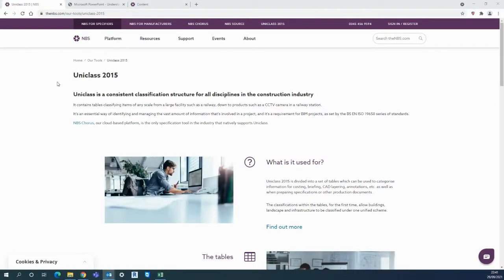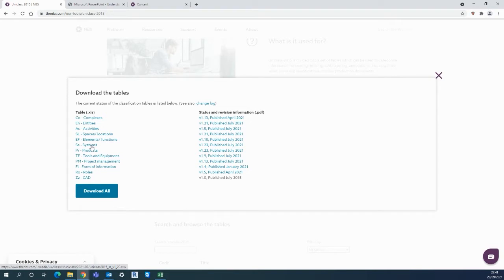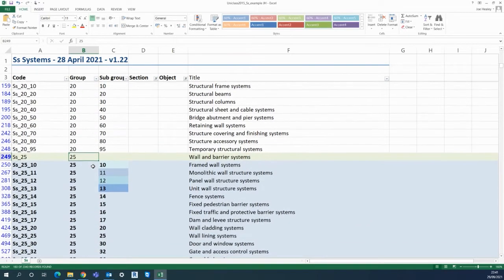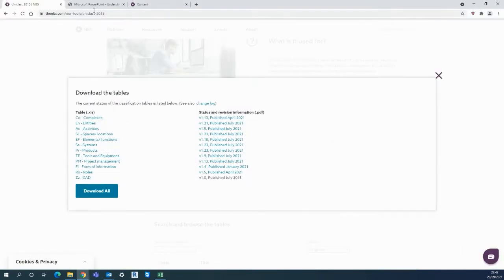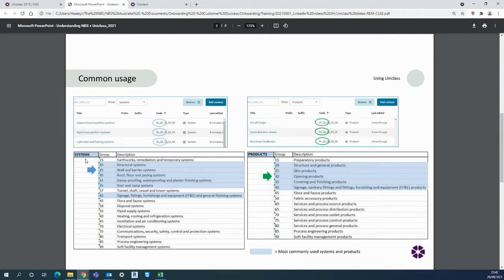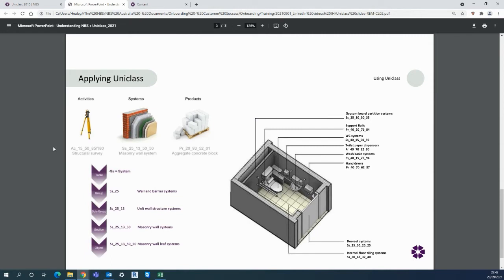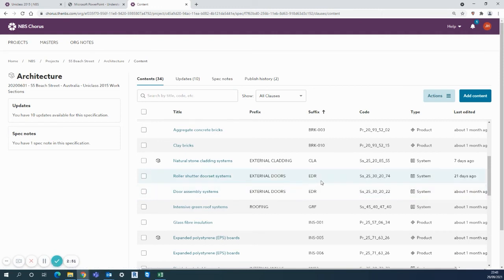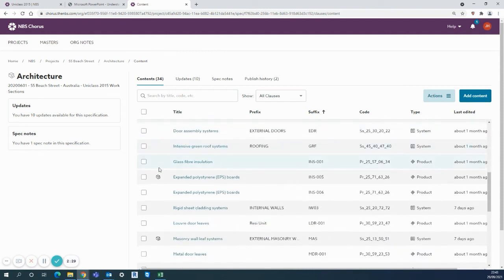NBS Chorus - What is Uniclass 2015?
Part 5 of our 5 part series on NBS Chorus.

Uniclass is a consistent classification structure for all disciplines in the construction industry. It contains tables classifying items of any scale from a large facility such as a railway, down to products such as a CCTV camera in a railway station.

It’s an essential way of identifying and managing the vast amount of information that’s involved in a project, and it’s a requirement for BIM projects, as set by the AS ISO 19650 series of standards.

NBS Chorus, our cloud-based platform, is the only specification tool in the industry that natively supports Uniclass.